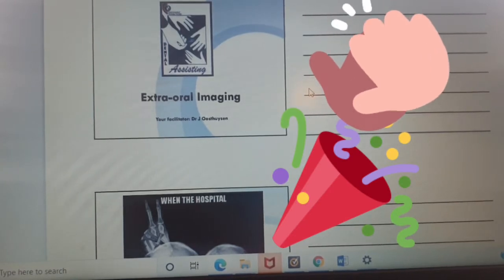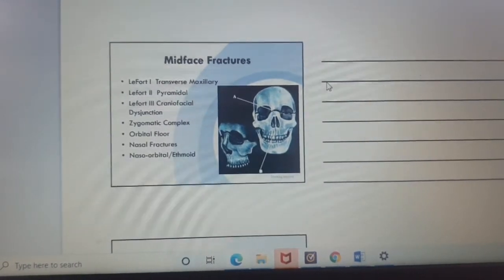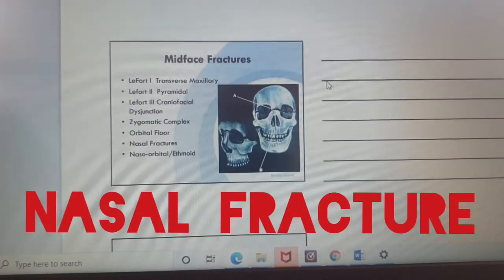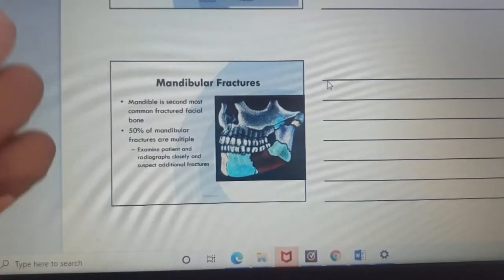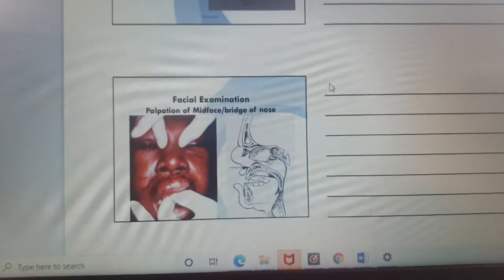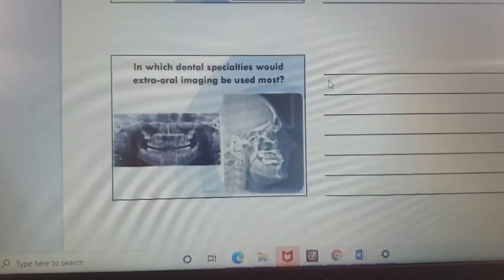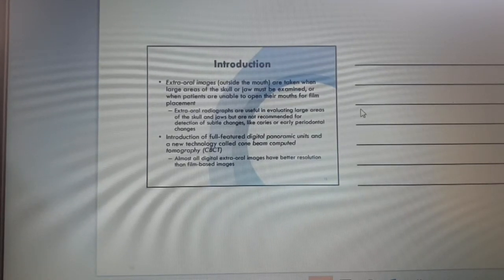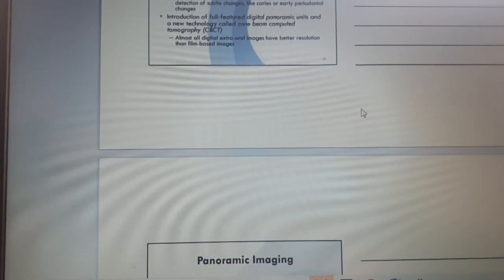Extra-Oral Techniques: Part 1